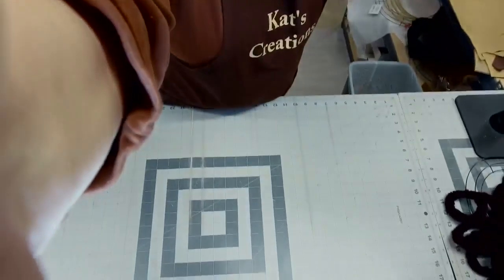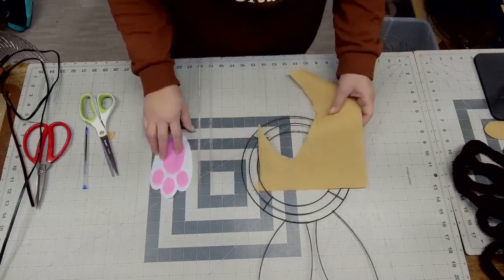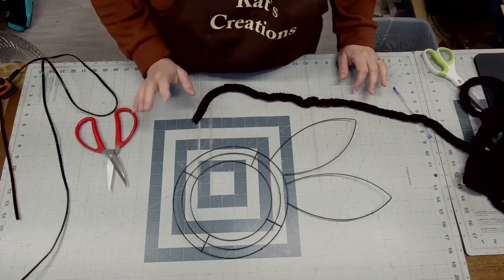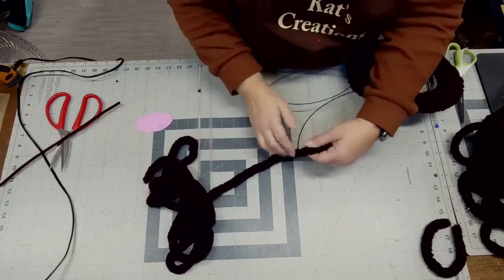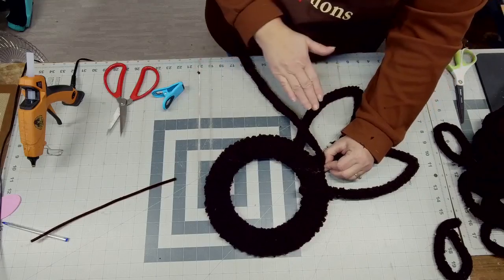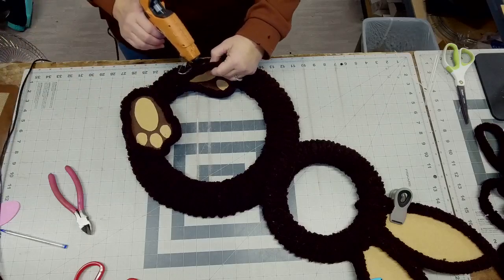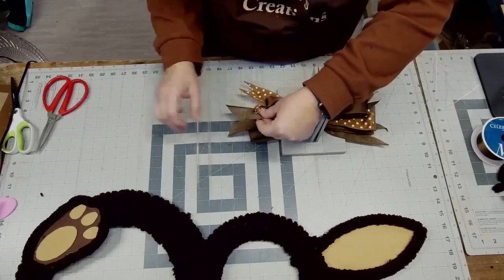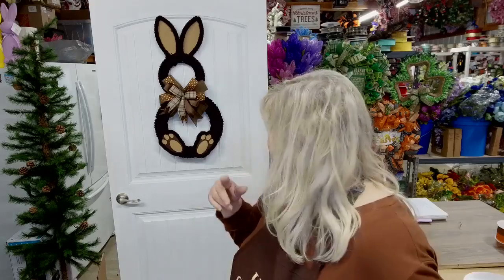How to Make a Chocolate Chenille Bunny Wreath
Let's make a Chocolate Bunny Wreath that combines my love of dark chocolate with milk chocolate using frames you can find at the Dollar Tree. Not only would this make an adorable wreath for Easter, but as a gift to a chocolate lover or a baby shower or nursery decoration, or simply to add to your home's decor as a Wall Hanger too!

0:00 Welcome and Introduction
3:18 Supplies Needed
4:44 Prepping the Ear Template
7:26 Adding the Felt
11:10 Prepping the Feet Template
13:10 Adding the Toes and Pad
16:49 Adding Thickness to Feet
17:53 Trimming the Feet Edges
19:39 Prepping Pieces Needed
20:26 Wrapping the Head
27:19 Wrapping His Ears
39:39 Attaching Head to Body
42:50 Attaching Felt to Ears
46:18 Adding His Feet
48:15 Making the Bow
58:13 Fluffing the Bow
58:42 Adding the Bow
1:02:13 Displayed on Door
1:05:45 End of Tutorial